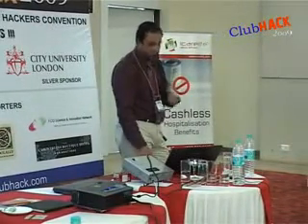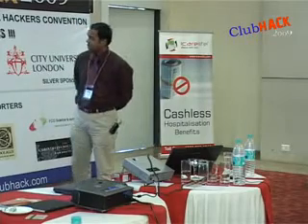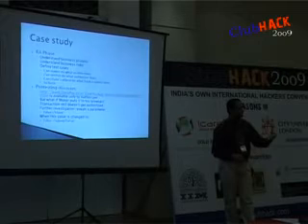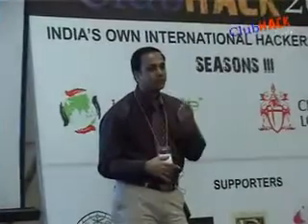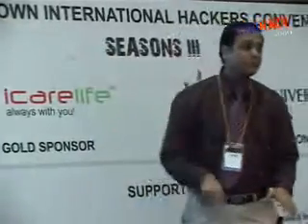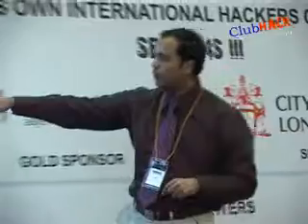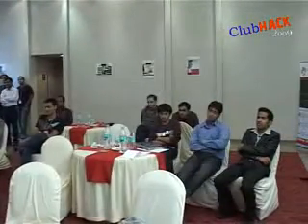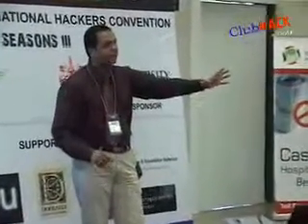Risk Based Penetration Testing - Part 3 - ClubHack 2009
ClubHack 2009 Hacking ande Security Conference
Speaker: Nikhil Wagholikar